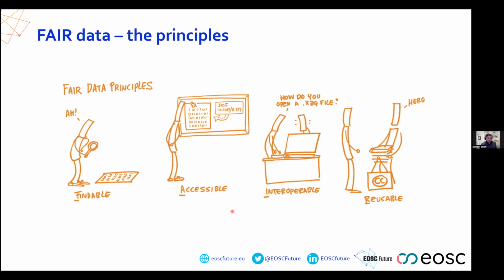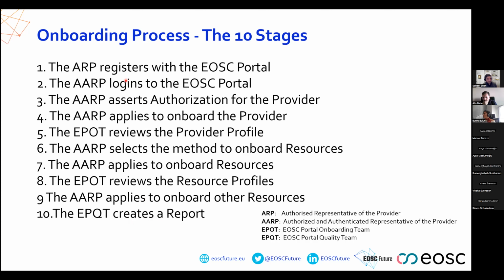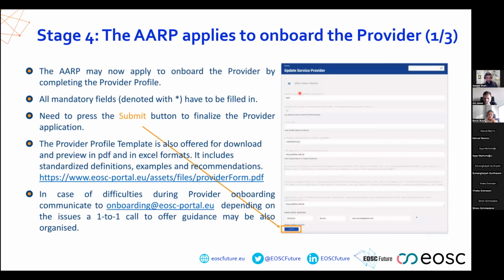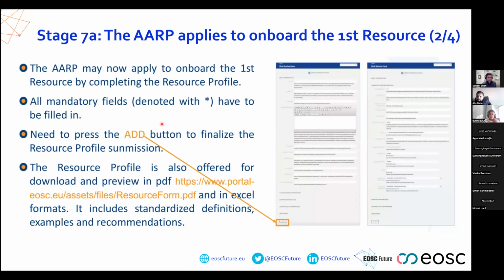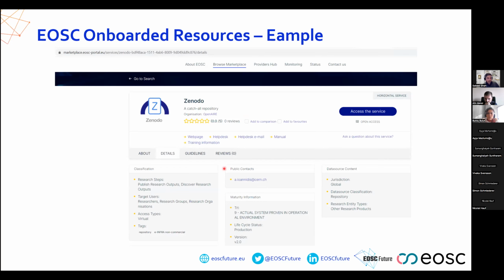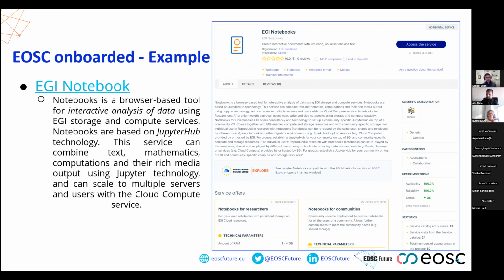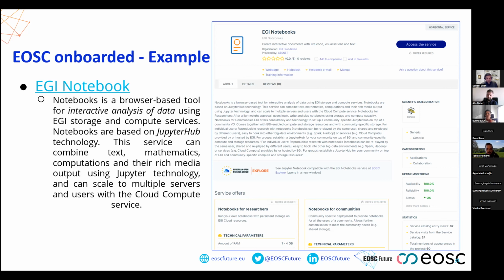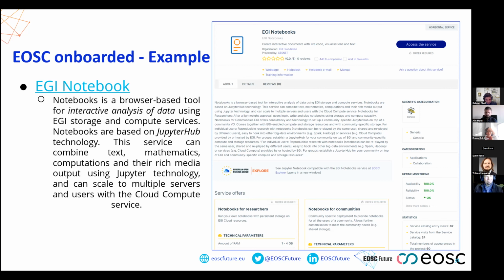Knowledge bites #15 - How to integrate an Open Science service or data-source into the EOSC portal?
European Open Science Cloud (EOSC) offers researchers, innovators, companies and the general public a federated and open multi-disciplinary environment. Using the e-infrastructure of this environment, users can publish, search and reuse data-sets, various tools and services for research, innovation and education. Data and related services in EOSC are established on FAIR principles.

Find out about EOSC and  the process by which the providers – organizations like universities – of services can register themselves and then onboard their respective services.